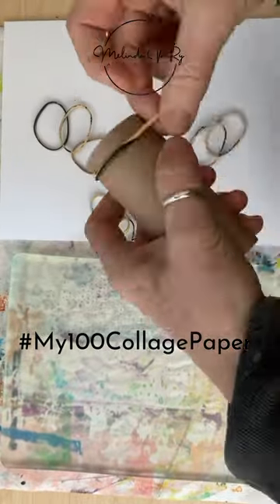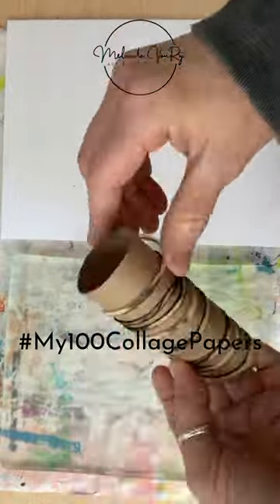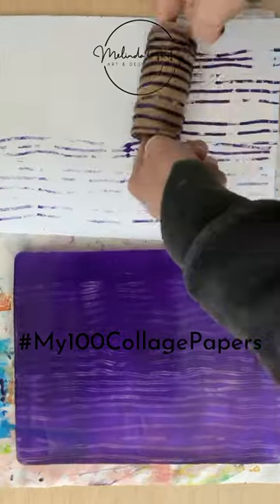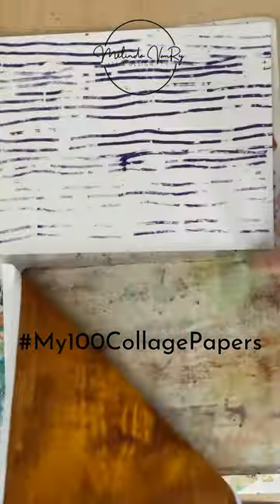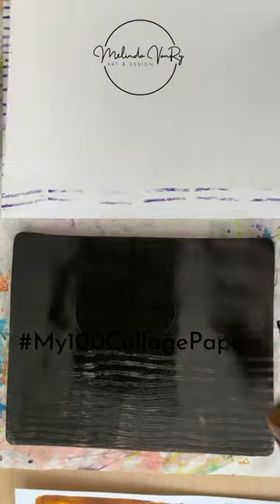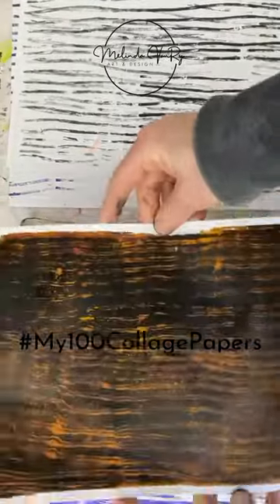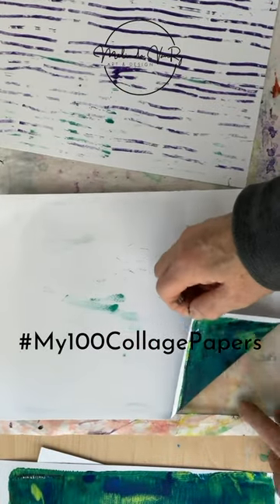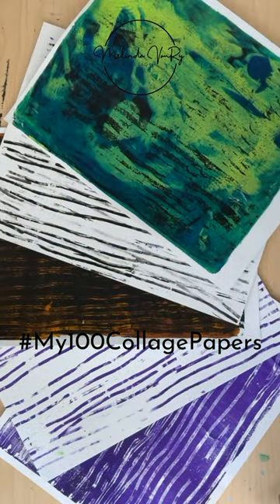TP tube & rubber bands for funky lines with gel plate or just paper My100CollagePapers Day 36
It's another tip for using stuff we have around the house to make art. Who knew toilet paper tubes were so versatile?!?